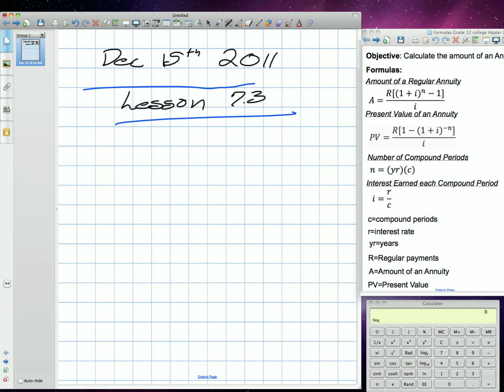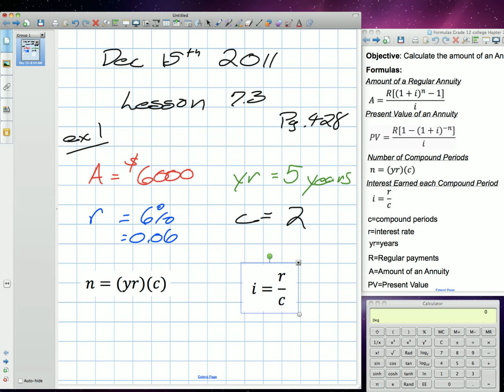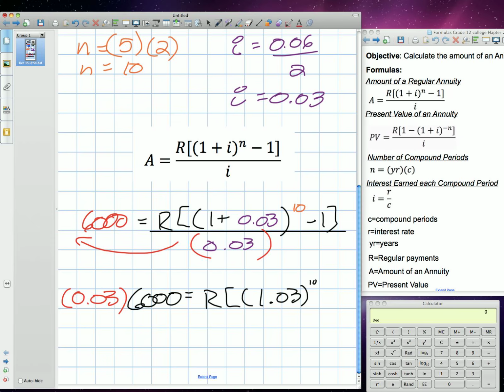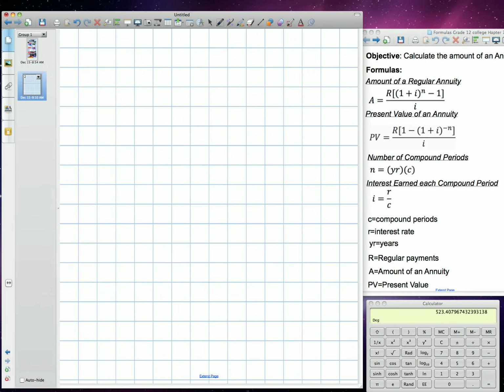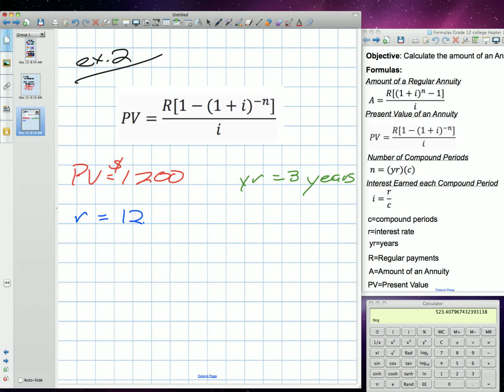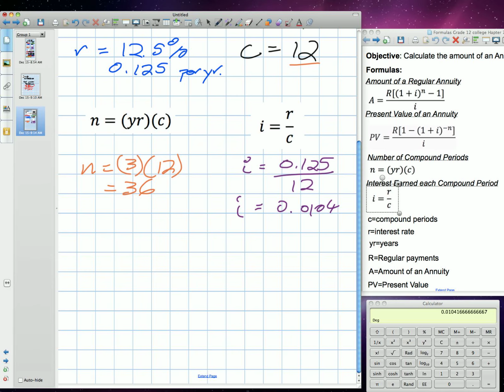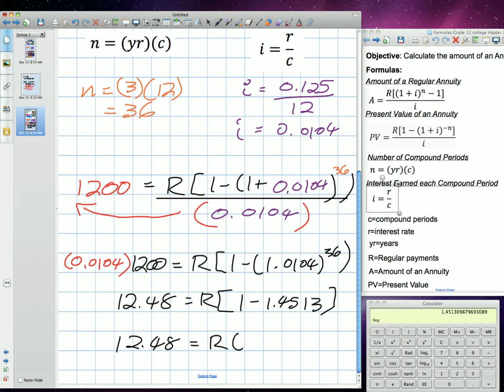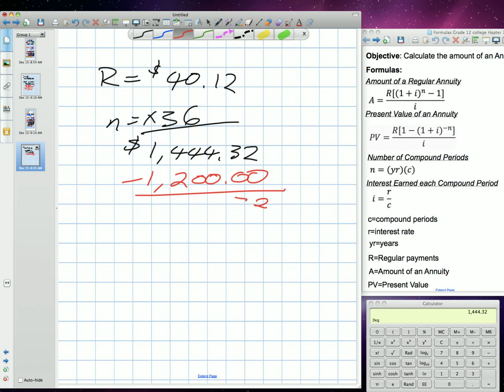Calculating Regular Payments of an Annuity Grade 12 college Lesson 7 3 12:15:11